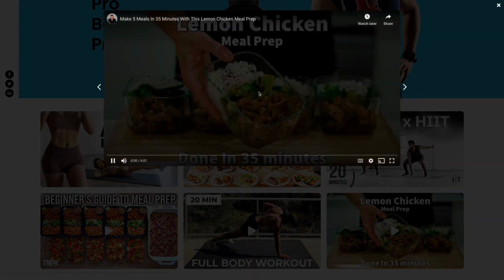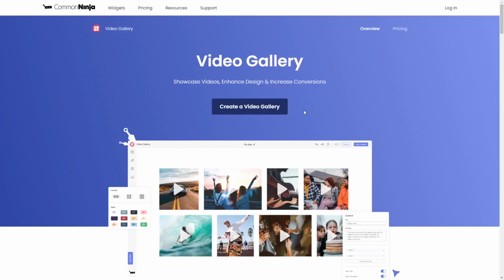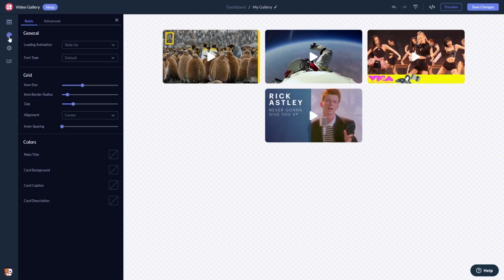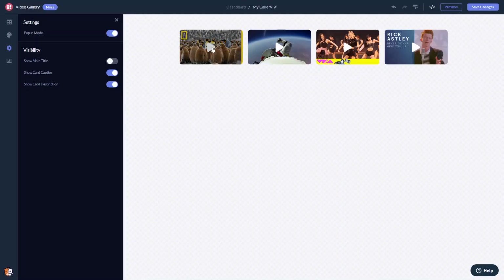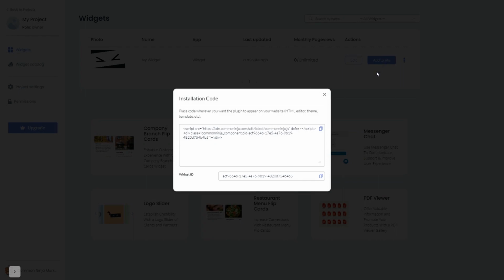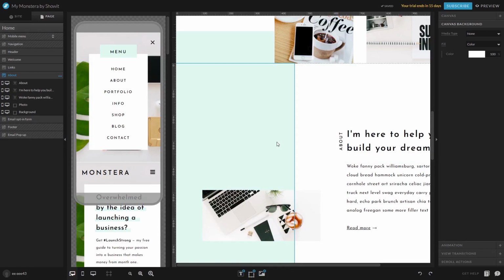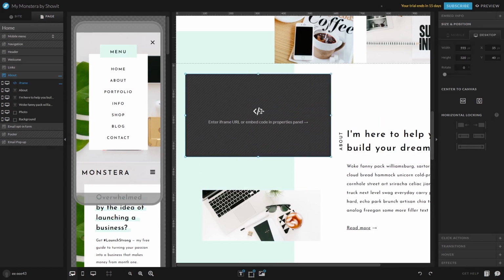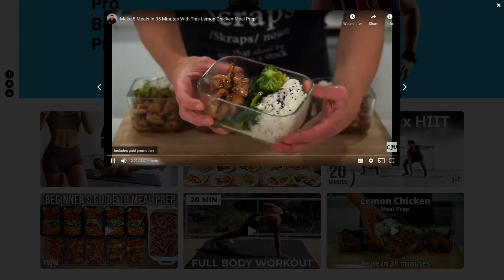How to add a Video Gallery to Showit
Common Ninja’s Video Gallery widget is a visually appealing tool that will enable you to add videos to your website in the form of a beautiful gallery. With it, you can promote your services or products in the form of videos, add educational videos to help users, enrich your content, and much more!

Video Timeline
00:00 About the Video Gallery widget
00:28 Creating Video Gallery widget
00:40 Editing the Video Gallery widget
01:32 Adding the Video Gallery widget to Showit

The Video Gallery widget for Showit has a wide variety of customizable features, including:
- Playback options
- Captions and descriptions
- Multiple video sources
- Fully customizable